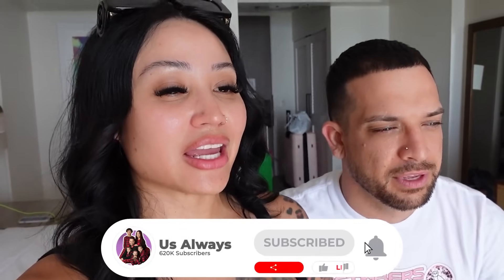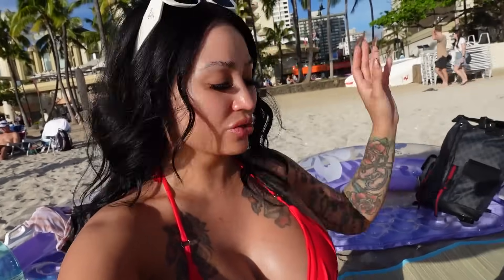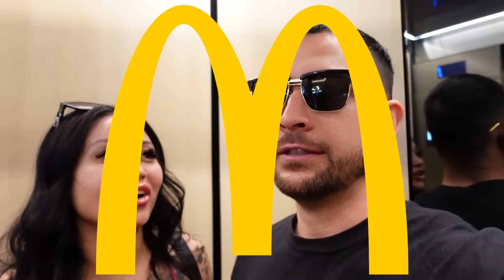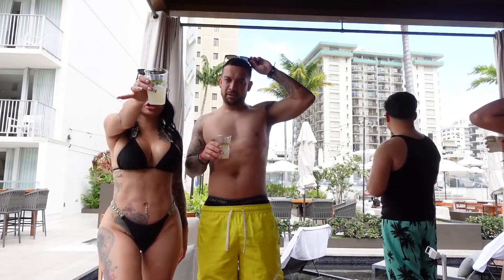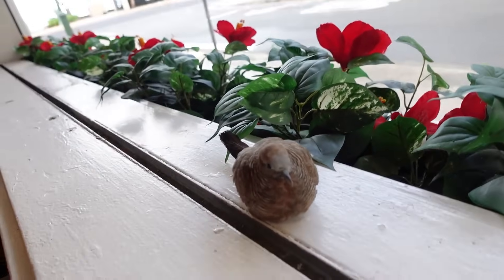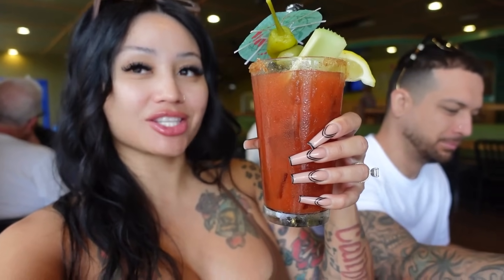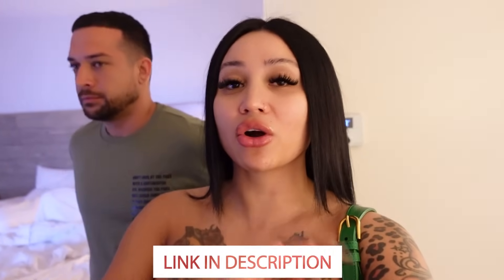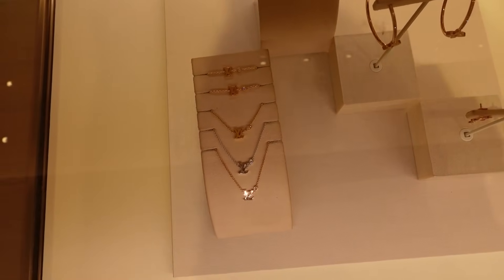OUR BAECATION IN HAWAII !! **so beautiful**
S U B S C R I B E   T O   U S

F O L L O W   O U R   S O C I A L S